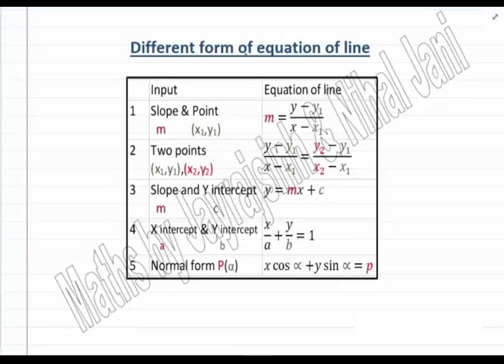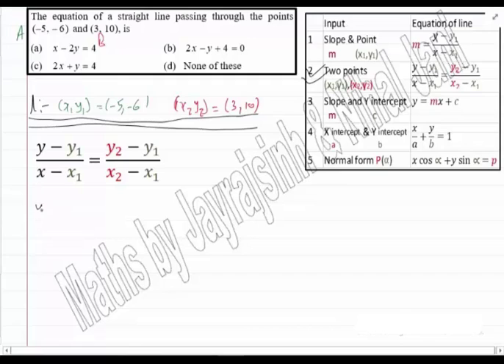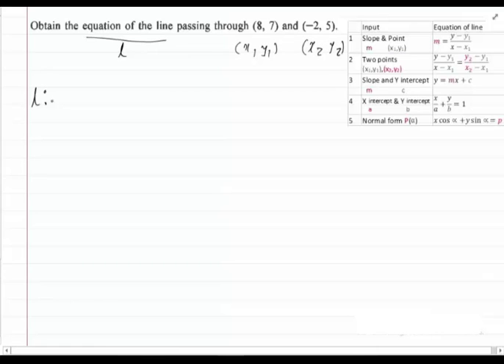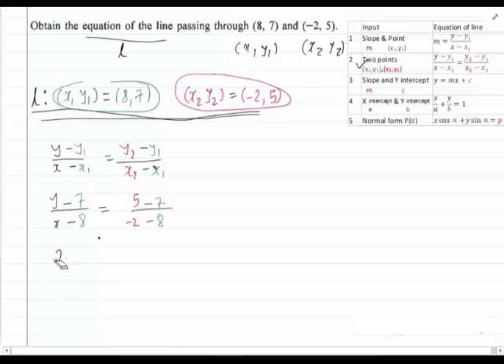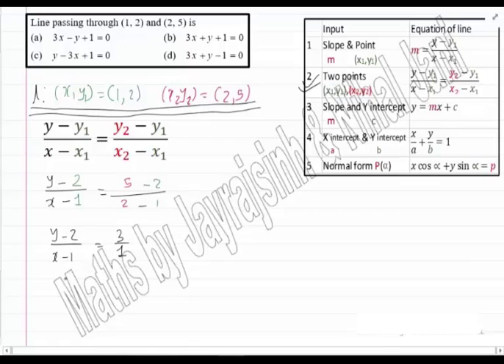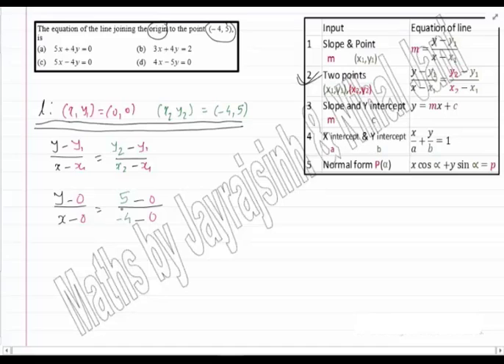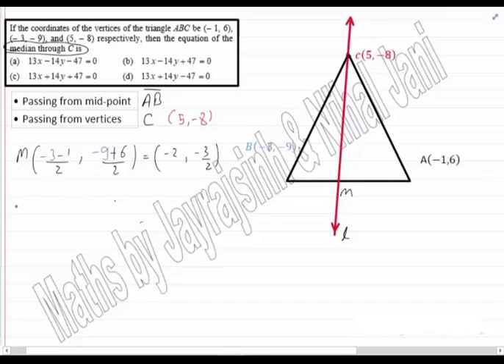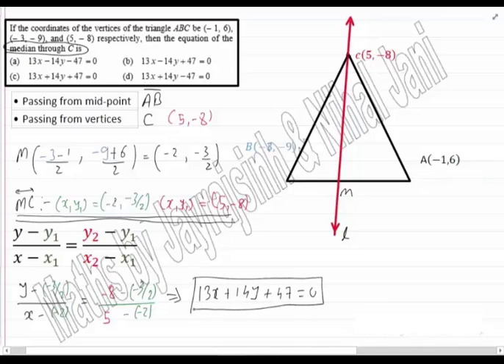assi 10 2.1 based on two point chap 10 STD 11